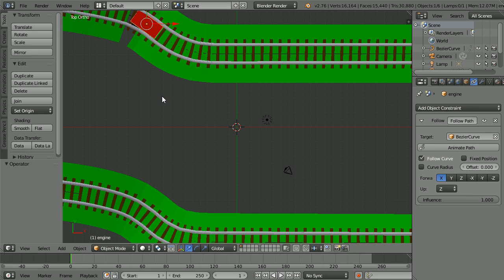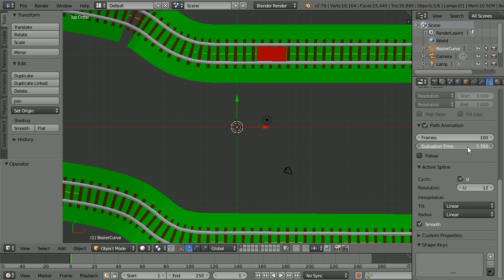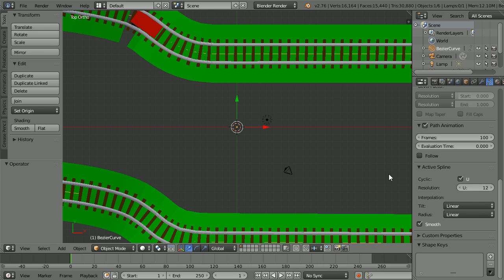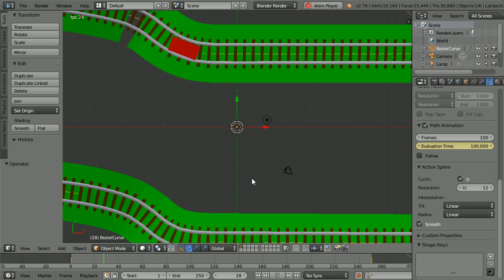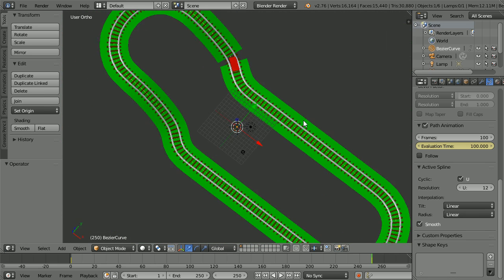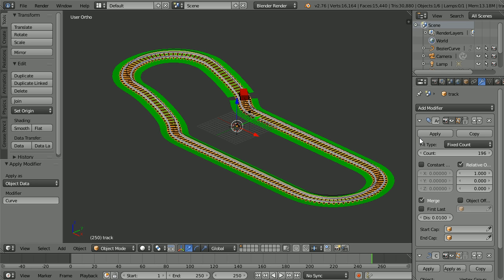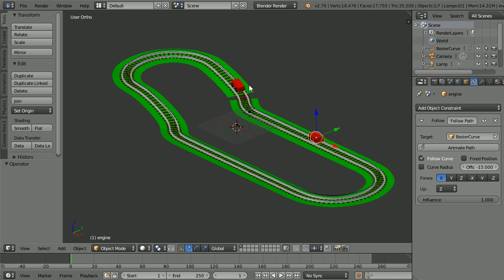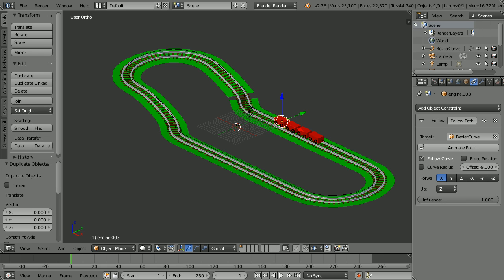Blender Tutorial Making a Train Animation Part 1.5 Alternative Ending, Different Animation Method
In the original tutorial, the train is animated by simply clicking an animate button. In this tutorial the animation is set up using a technique called keyframing.

The advantage of this method is that you can set up more complicated animations (and games) and this will be shown in future tutorials.

To animate an object using keyframes you need at least two keyframes.

The keyframes store how far the train has travelled around the curve (Evaluation Time).

A first keyframe is inserted for an Evaluation Time of 0 (at the beginning of the curve).
A second keyframe is inserted for an Evaluation Time of 100 (at the end of the curve).

Blender interpolates between the keyframes (creates all the in-between frames). To change the interpolation go to the Graph Editor window, in the Key menu select Interpolation mode.

All the files used in the tutorial and the finished file can be downloaded from my website -